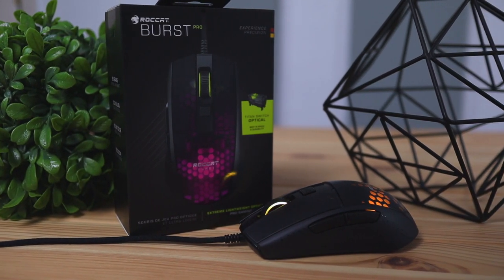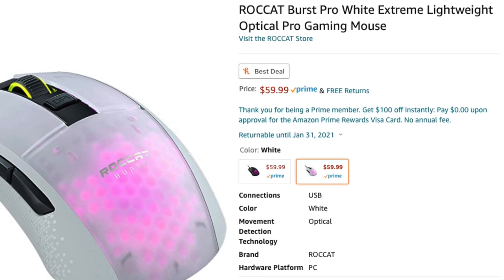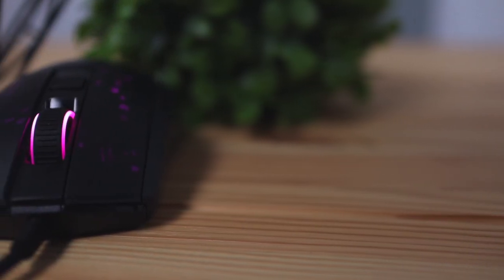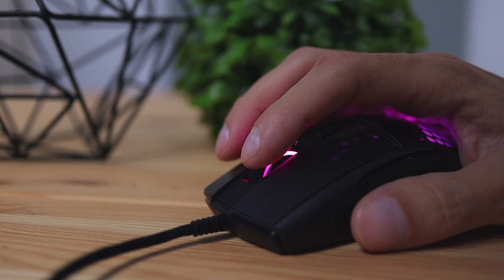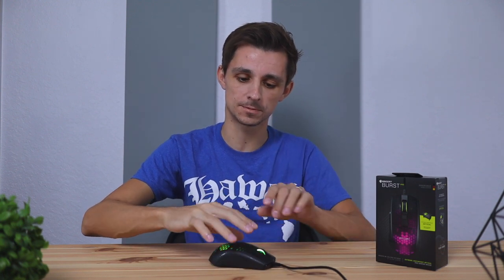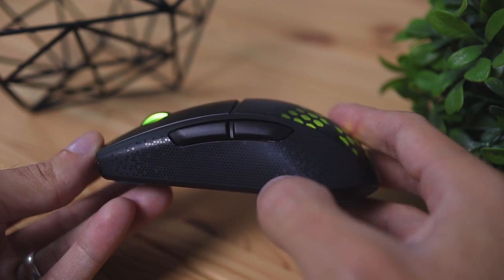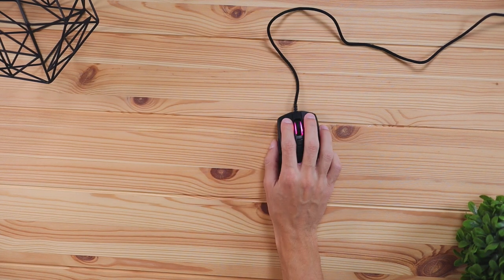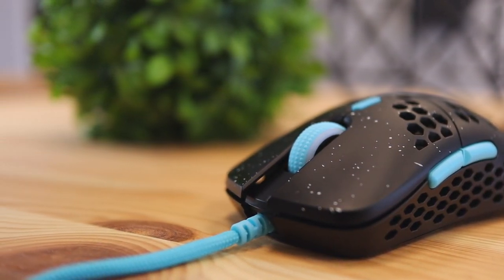Roccat Burst Pro Mouse Review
Roccat Mouse

Product Features:
- Titan Switch Optical - The familiar click feeling you know, with speed-of-light actuation for unprecedented quickness and precision, it's faster than any mechanical switch and has twice the durability

- New Egonomics – The Burst Pro features a new, extremely ergonomic shape crafted from scratch; You'll notice the improvement the second you put your hand on it

- Translucent Honeycomb Shell - The Burst Pro features more efficient engineering, with a solid yet light honeycomb shell giving an extreme lightweight 68g – and an impressive showcase for AIMO lighting

- Phantomflex Cable - Enjoy a near-wireless experience with the PhantomFlex cable; Flexible, pliable and light, it virtually disappears during use to the point that you won't even know it's there

- Heat-Treated Glides - The Burst Pro's heat-treated glides are a gaming first; a step above the more commonly used PTFE feet, the Burst Pro is pre-tuned so you get incredible glide and smooth mouse movements right out of the box